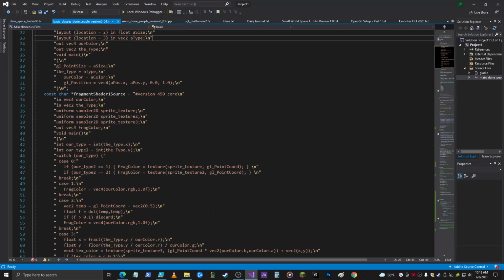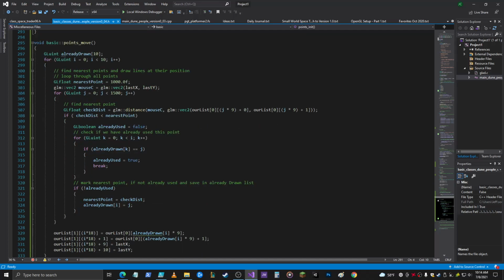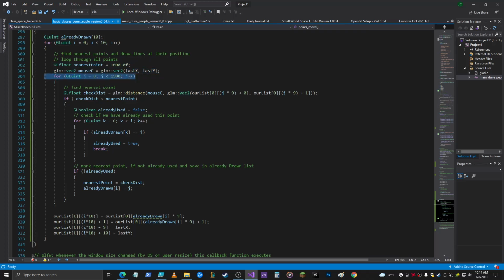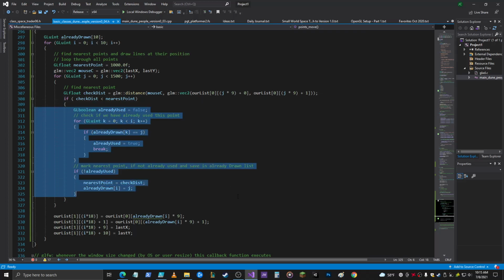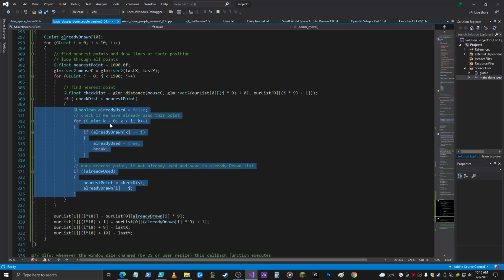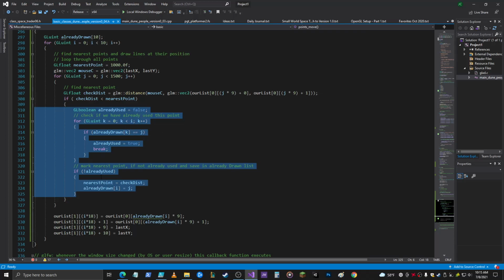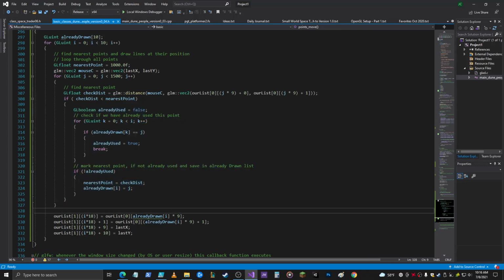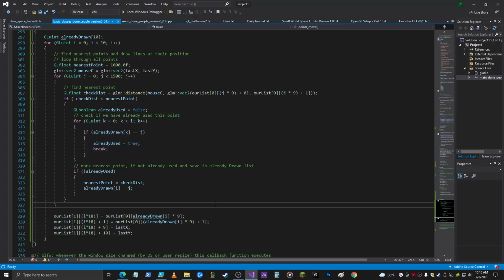OpenGL Unique Mouse Cursor